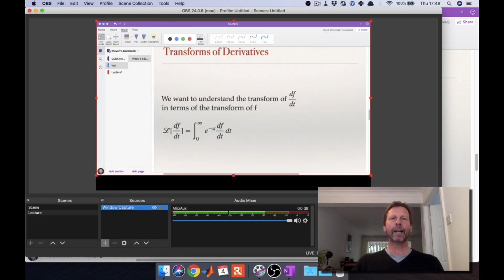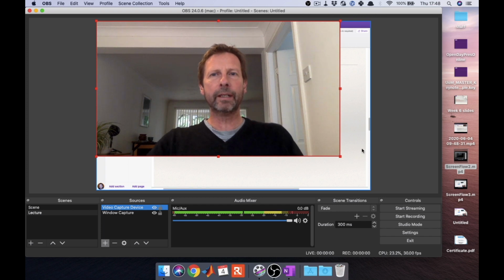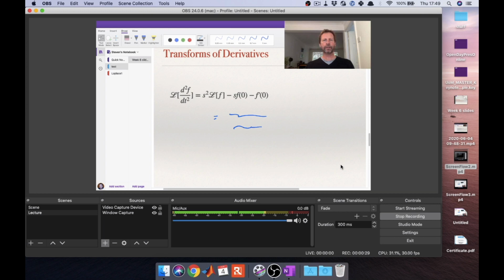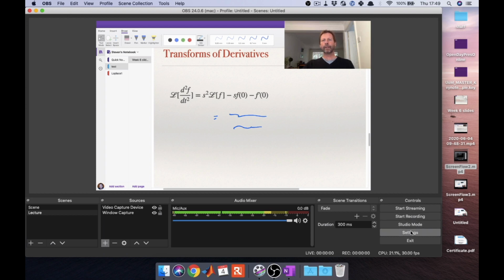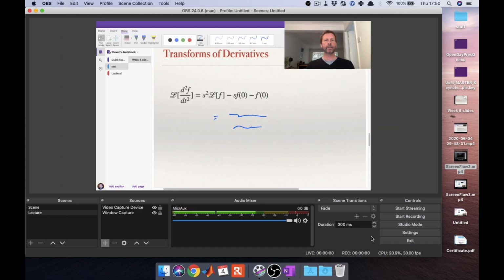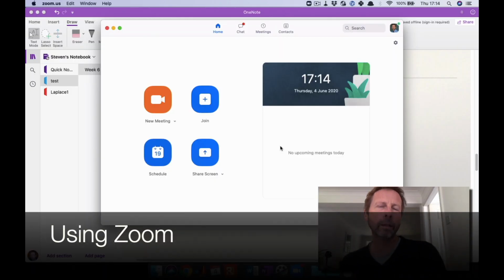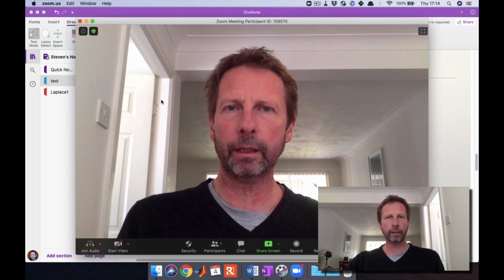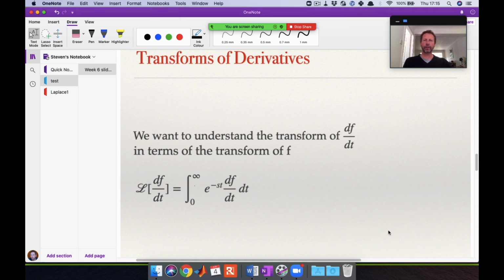Making simple lecture videos with little equipment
For those with little equipment and little experience with video creation